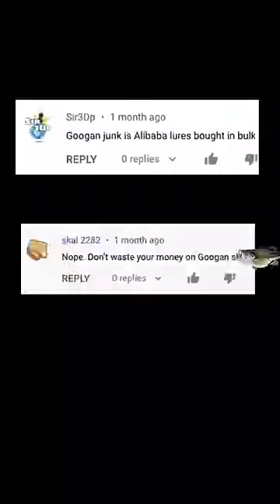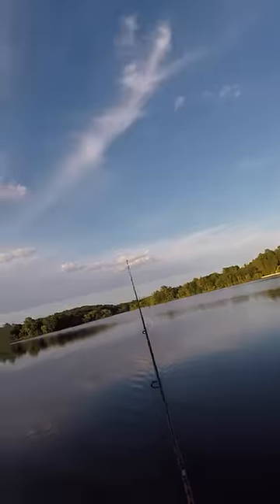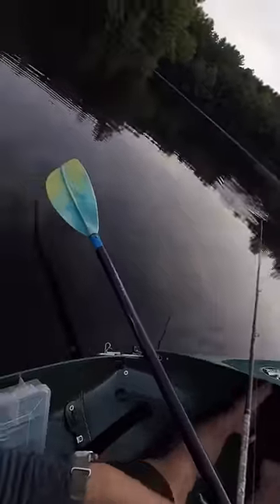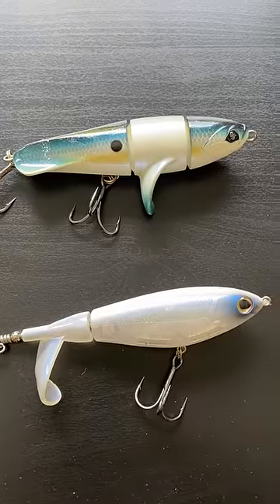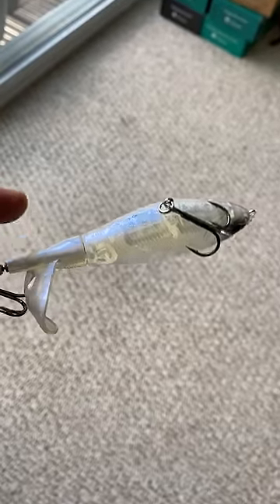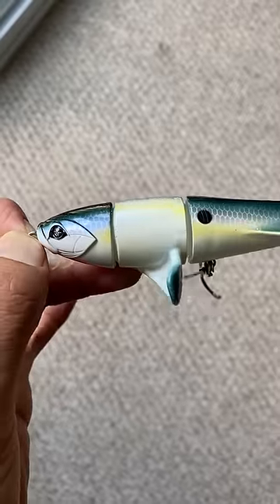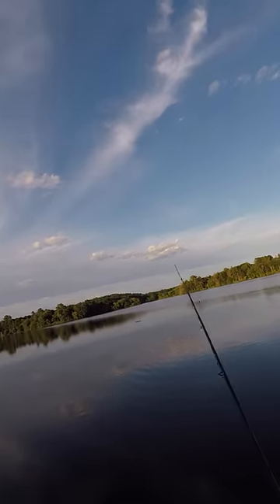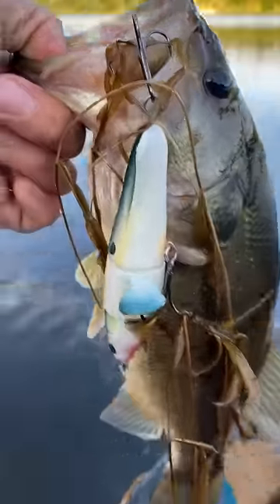why does everyone hate these?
Folding Kayak that I Use!